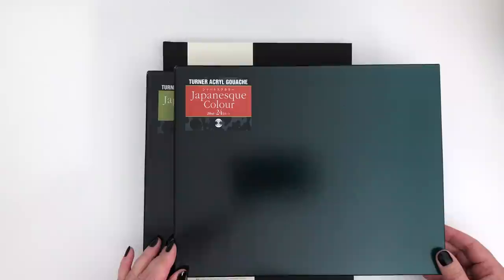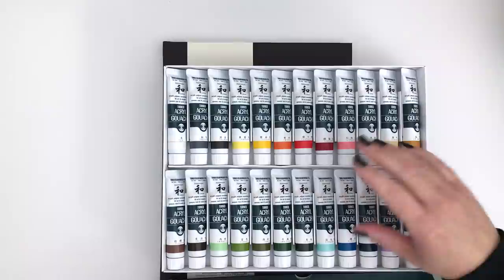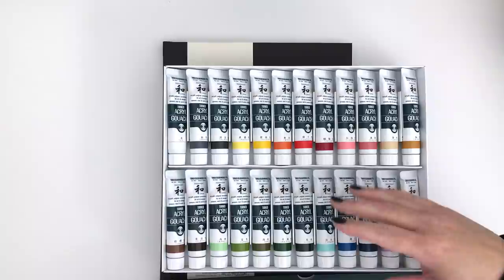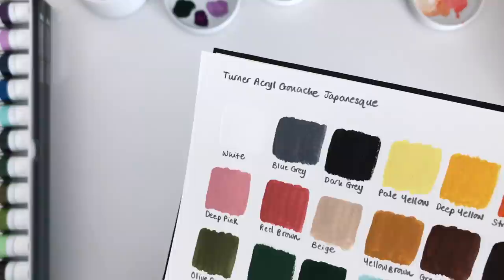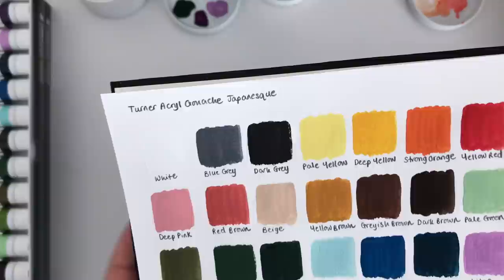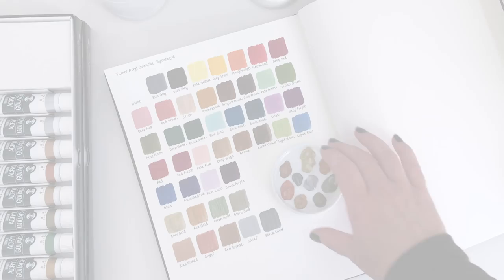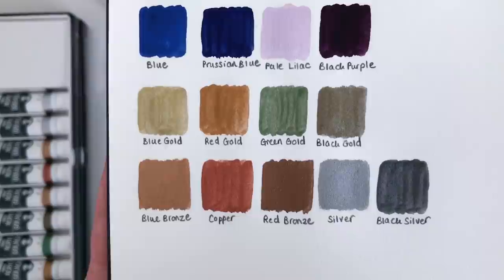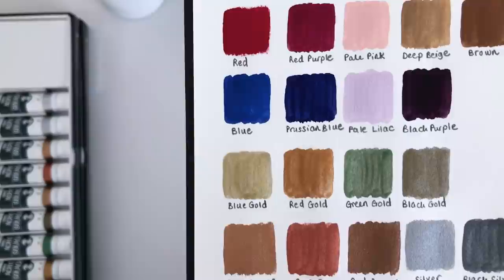Swatching the Turner Acryl Gouache Japanesque 45 Colors Set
In this video I'm swatching the 45-colour set of Turner Acryl Japanesque Gouache (acrylic gouache). Let's take a look at them! If you like what you see, I've included a direct link to the paints on the Jackson's Art Supplies website below.

ART SUPPLIES

DESK

My studio desk is the E7 Standing Desk by Flexispot (previously gifted)

LINKS